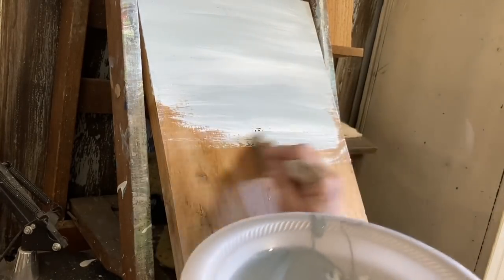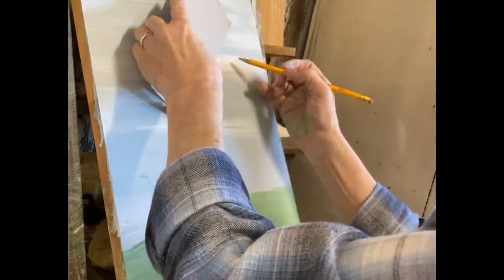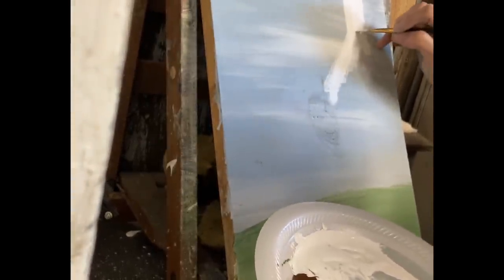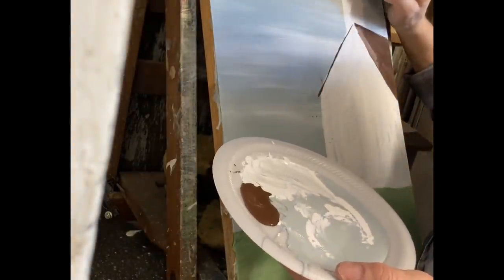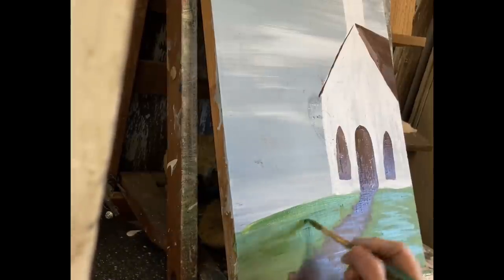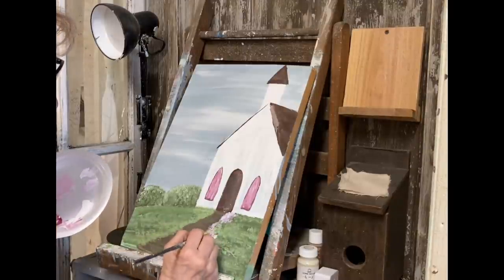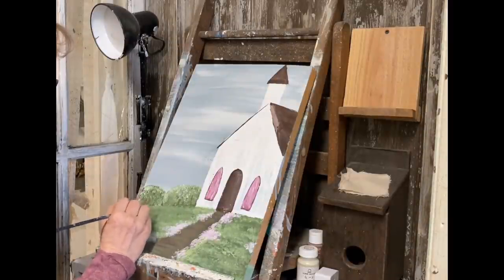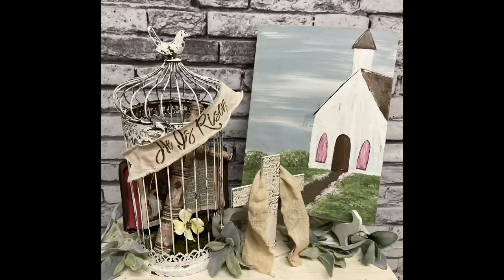How to paint a simple primitive church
Quickly and easily paint a church for you Easter and Spring decor